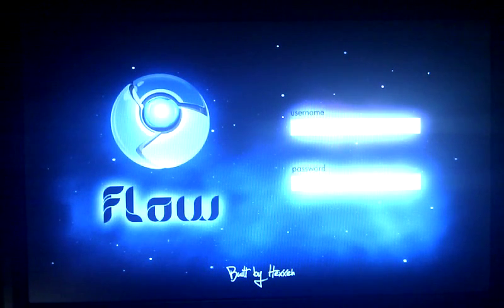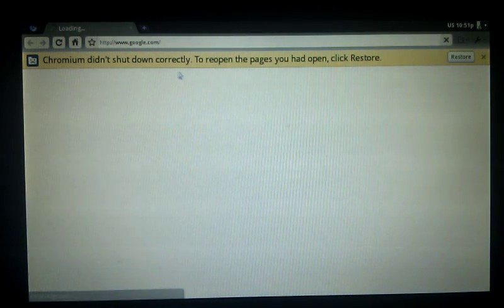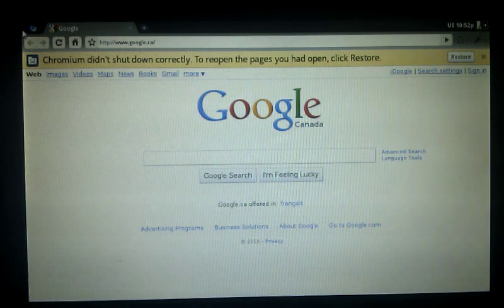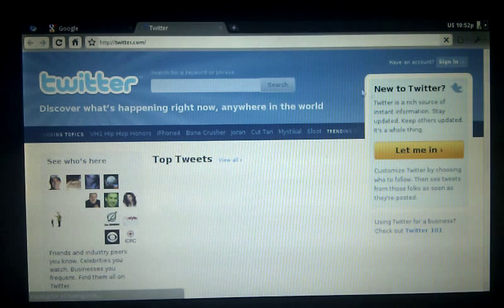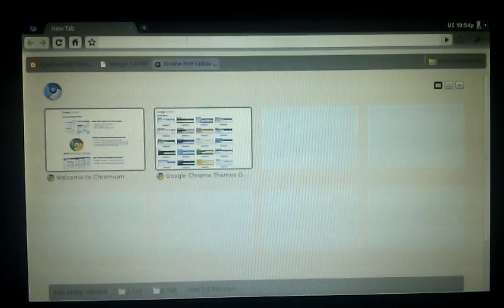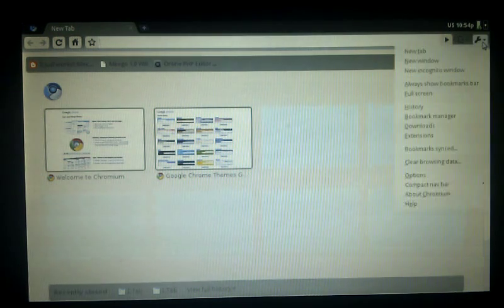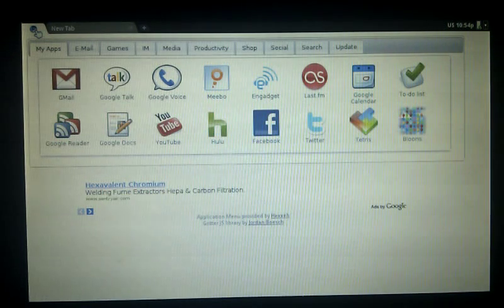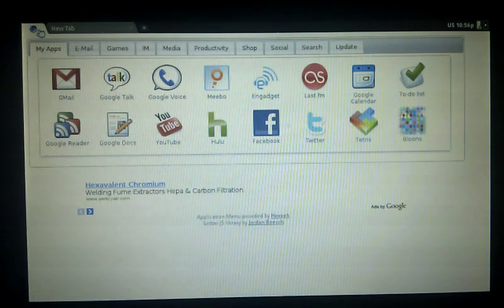Chromium OS by Hexxeh - Walkthrough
A walkthrough of Chromium OS Flow build by hexxeh running on a eee 900HD.